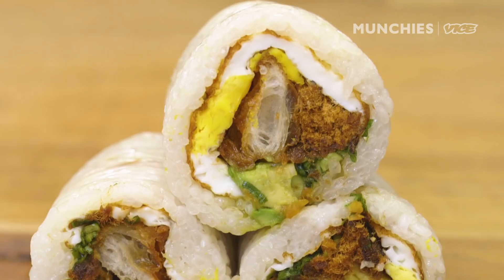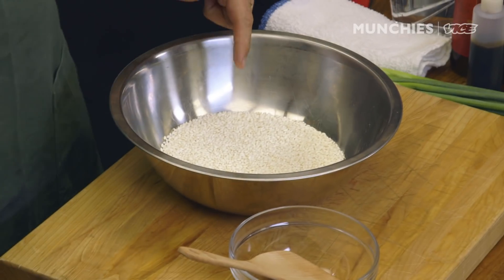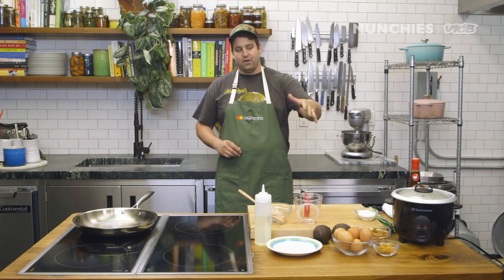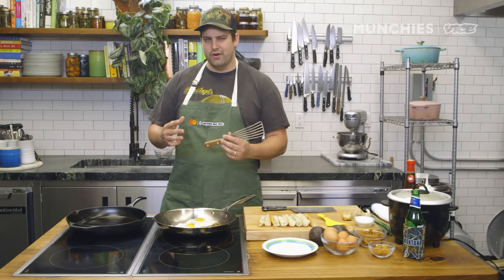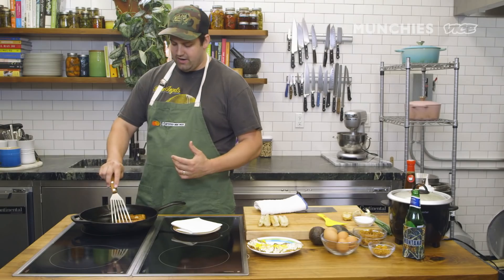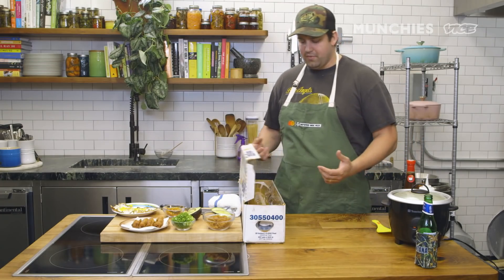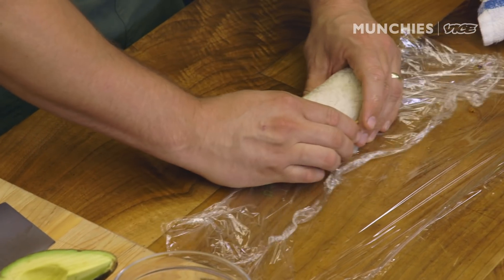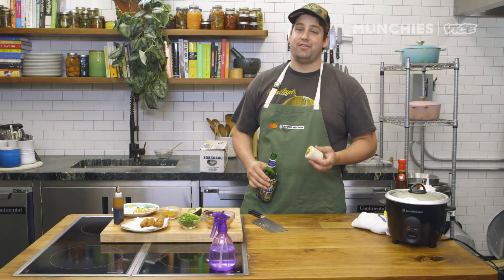Fan Tuan: Taiwanese Breakfast You Should Be Eating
Trigg Brown of Win Son in NYC is in the Munchies Test Kitchen making fan tuan, a Taiwanese breakfast treat made to be eaten on the go. Trigg makes this dish with glutinous sticky rice, fried Chinese crullers called youtiao, a fried egg, sweet and salty pork floss, salted radish pickles, and even includes some slices of avocado. The result is a breakfast full of flavor and texture with every bite.